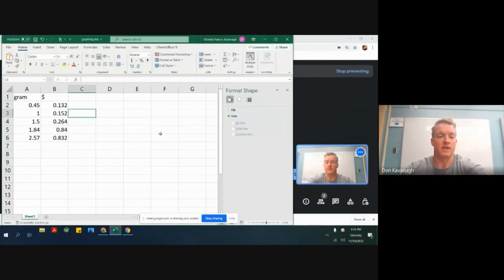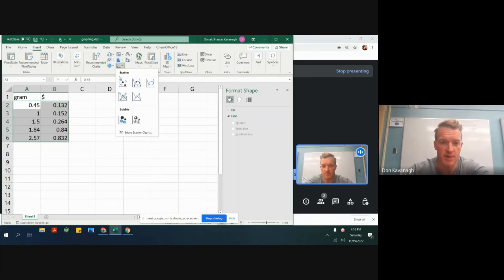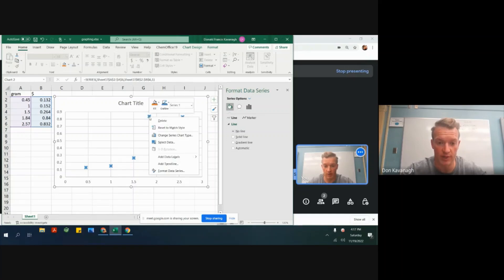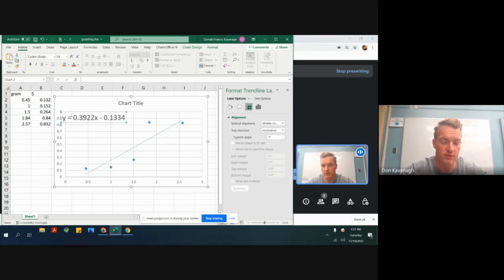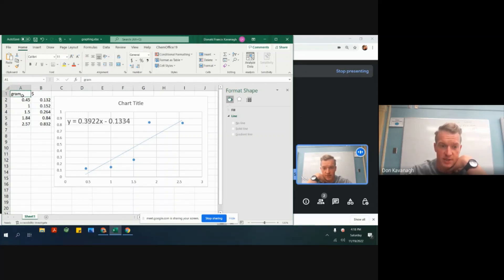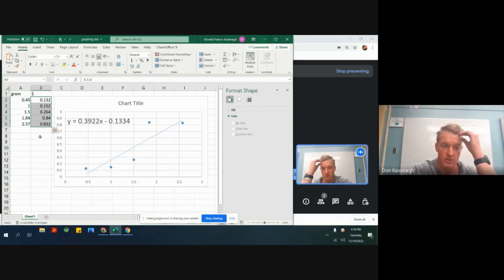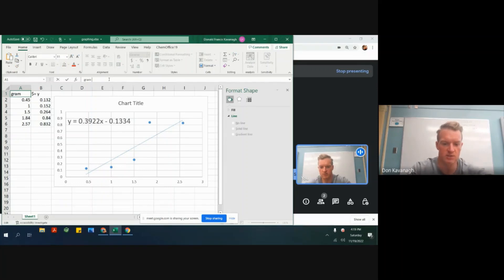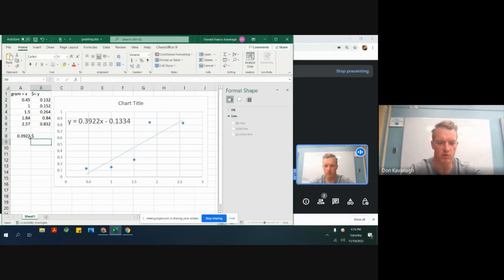Lab Practical: Excel Graphing